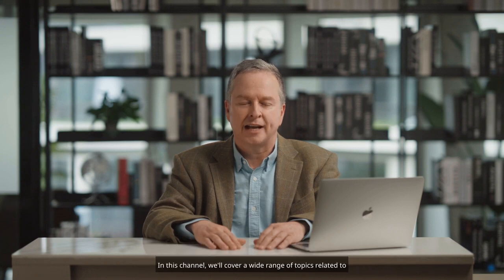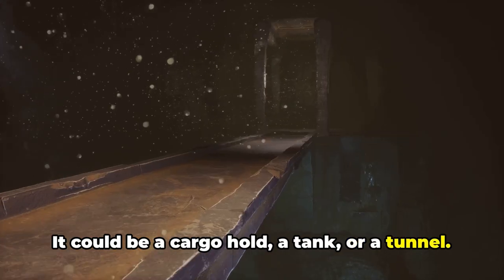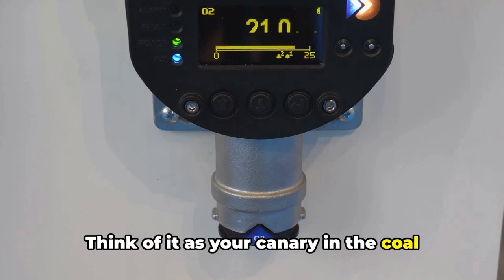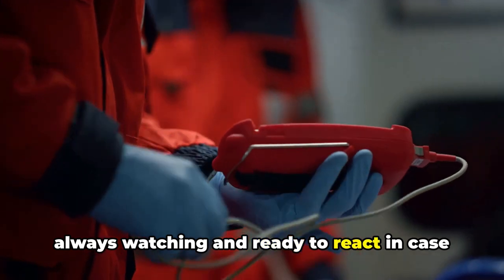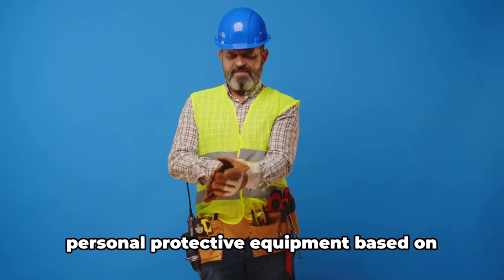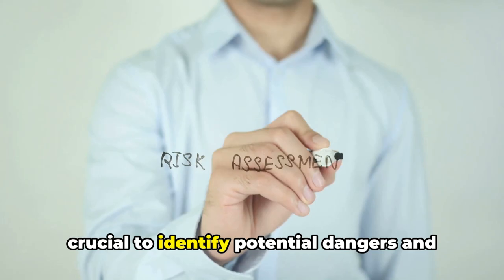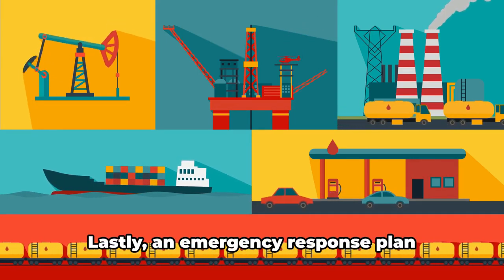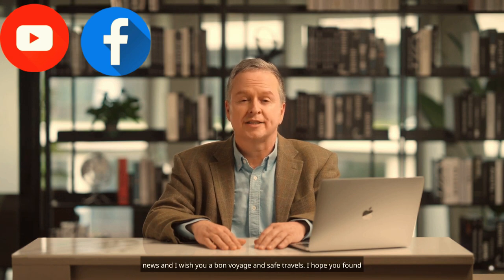What Happens Inside Dangerous Enclosed Spaces on Ships!?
In this eye-opening video, we delve deep into the dangerous environments of enclosed spaces on ships. What exactly happens when crew members find themselves in these confined areas? From the risks of toxic gases to the potential for explosive atmospheres, we uncover the hidden dangers lurking within the depths of a ship.

Join us as we explore real-life incidents, safety protocols, and the critical importance of proper training and equipment. Hear from experts in maritime safety and get insights into how to prevent accidents in these hazardous environments. Whether you're a maritime professional, student, or just curious about ship operations, this video is packed with essential information that could save lives.